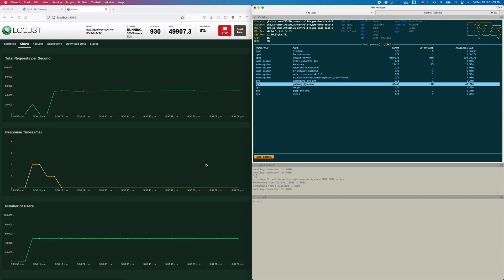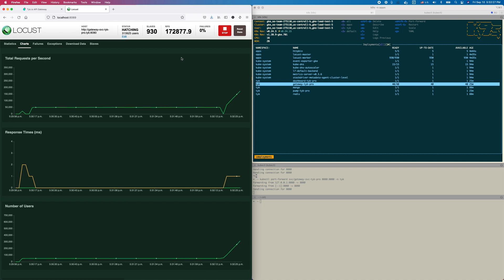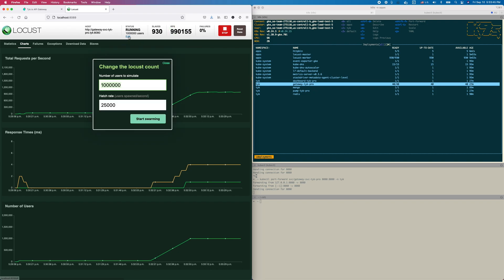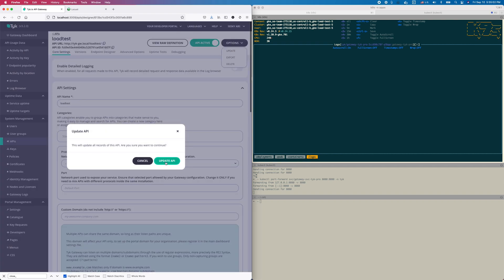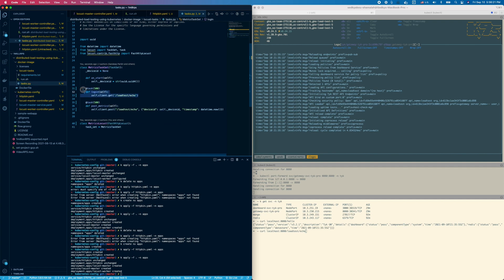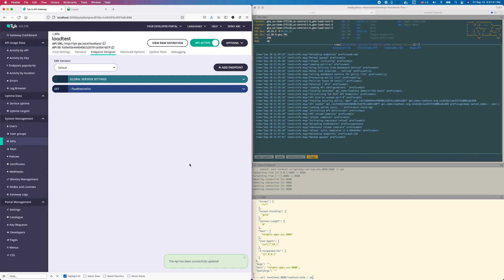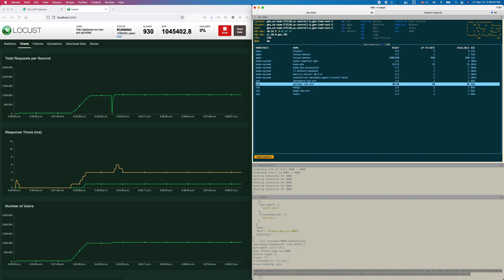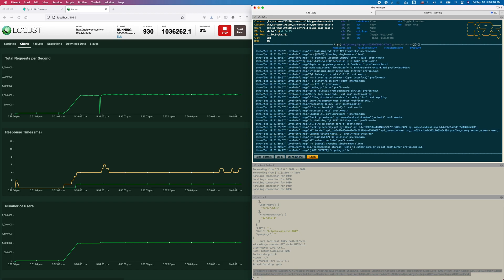API Gateway with 1 Million RPS throughput without downtime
More and more companies and teams are finding the right reasons to move towards API management, and during the process, they routinely ask us if “Tyk API Gateway can handle their throughput and benchmarks?”  I’m here to show you that these are the wrong questions.  We can put 1 billion RPS using a load generator like Locust and it still wouldn’t be impressive.  Instead, The right questions are, “how do I ensure API changes without any downtime”, “how can I upgrade my infrastructure in a safe and predictable manner”, and more.

See how Kubernetes combined with Tyk API Gateway enables us to serve over 1 million RPS consistently without any downtime to our end user.